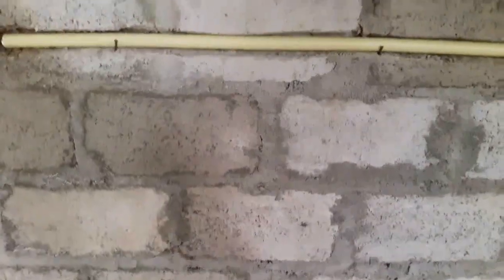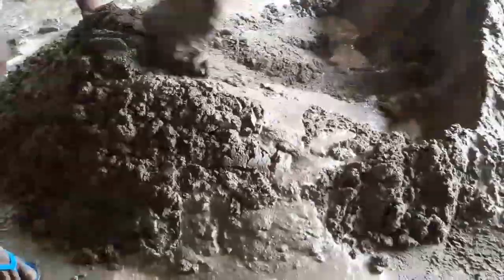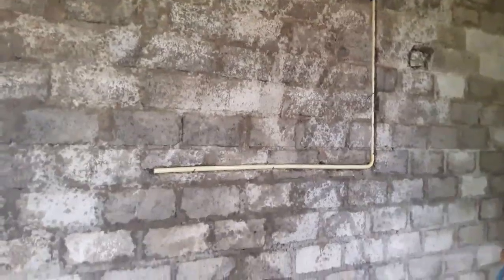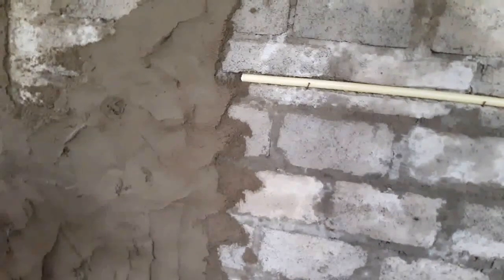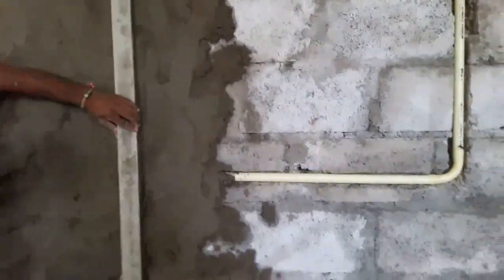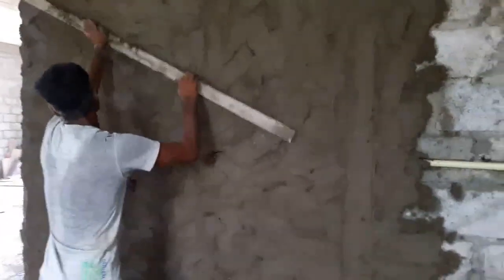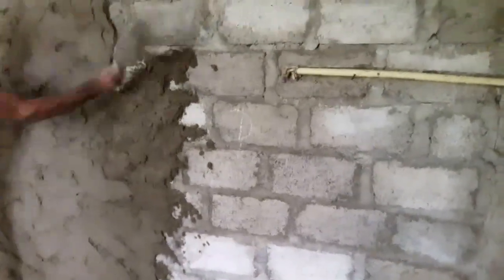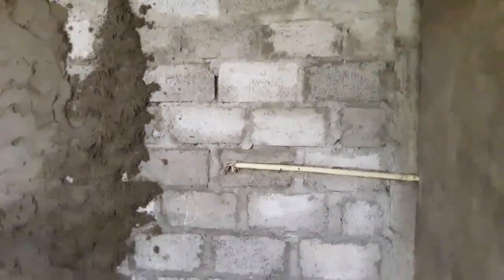Applying wall plaster on concrete brick wall.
The way of plastering a wall with cement mixture.
This also known as applying wall screed on to a brick surface.

Wall plastering is finishing works done before applying skim coat on walls in a construction site.
Building constructions.

C u soon!